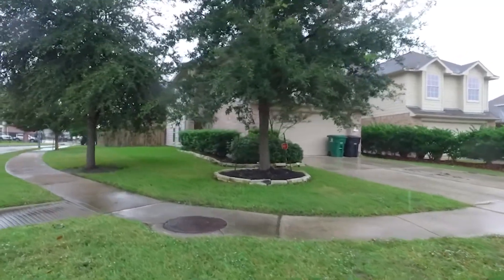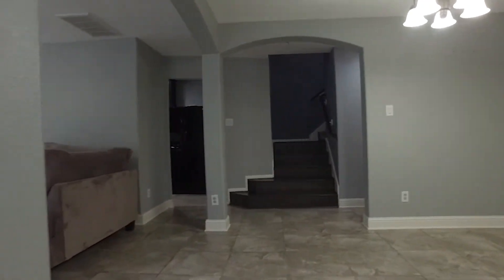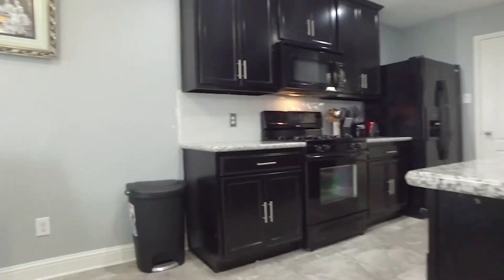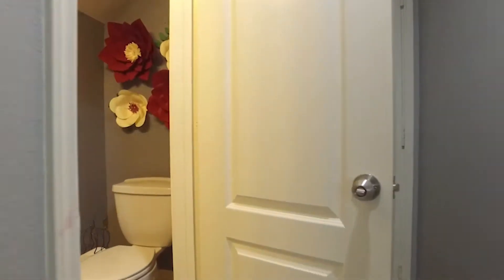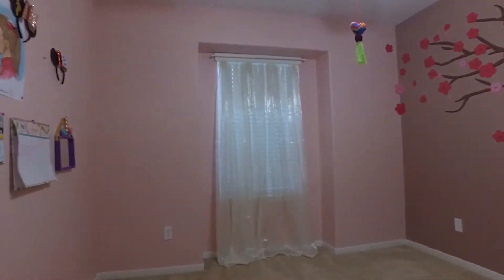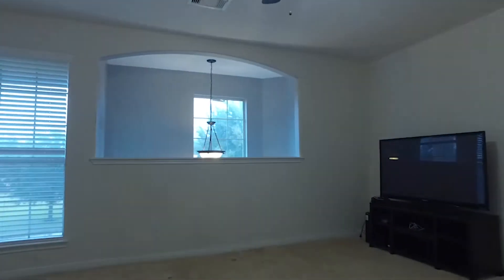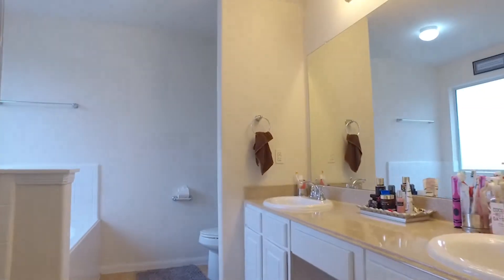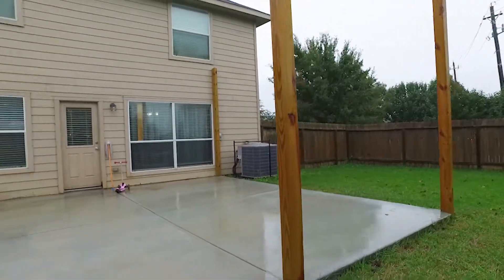13603 Rural Oak St, Houston, TX 77034 With Voice Over